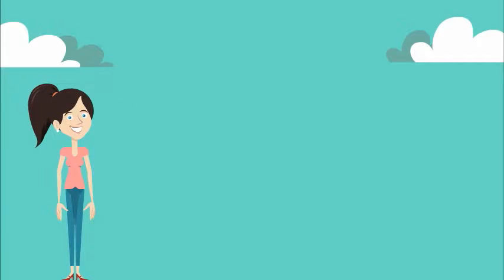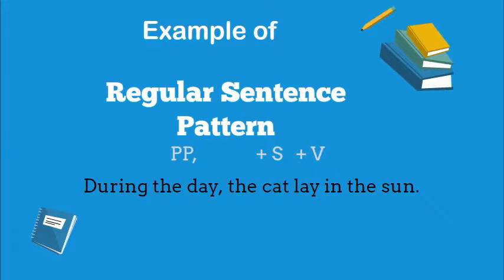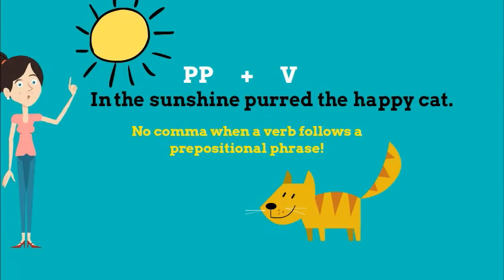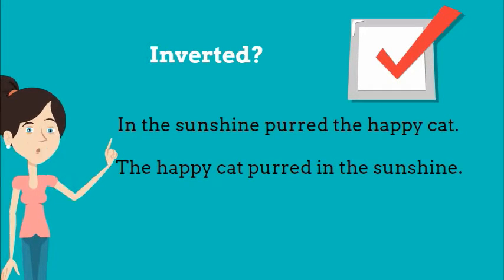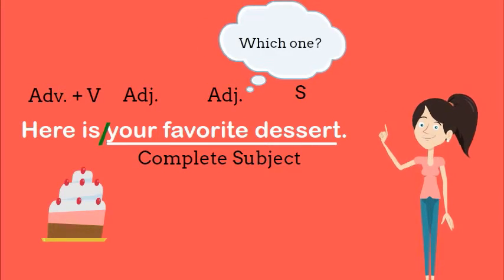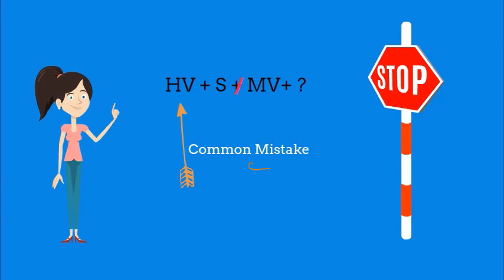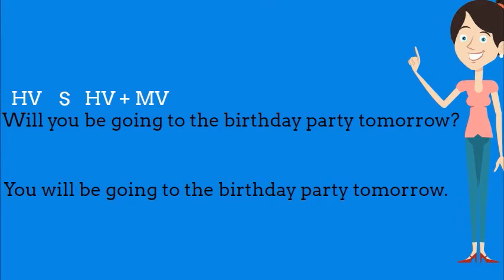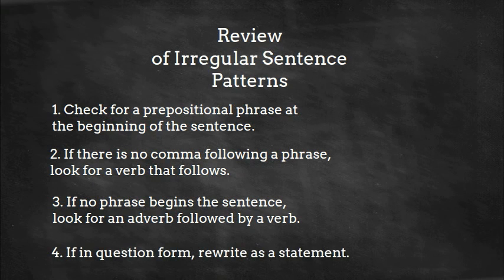Irregular Sentence Patterns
This tutorial provides tips and strategies for finding subjects and predicates within irregular and inverted sentence patterns.